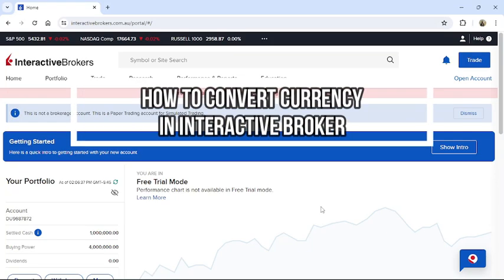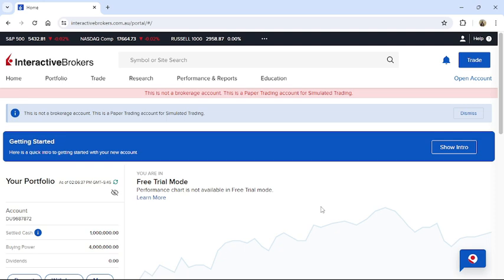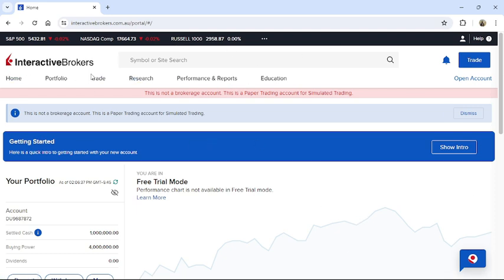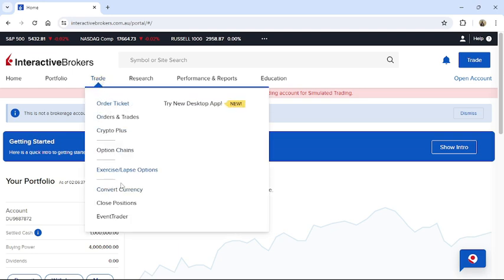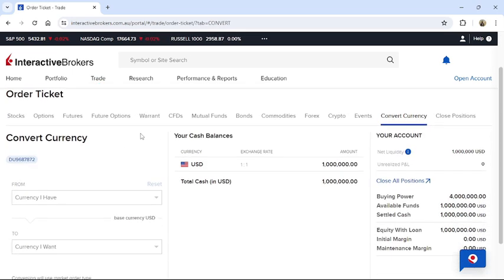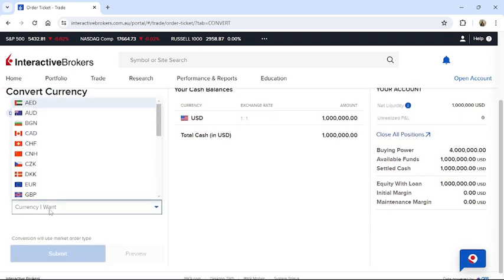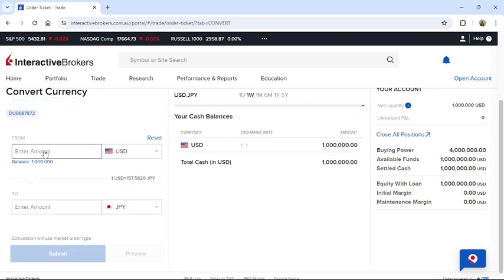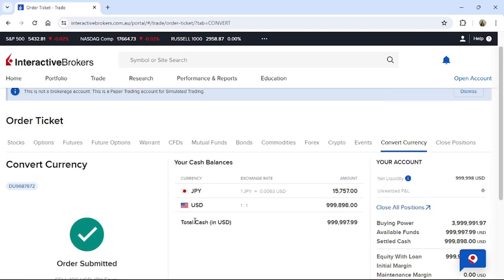How to Convert Currency in Interactive Broker in 2024?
Optimize your trading by learning how to convert currency in Interactive Brokers! Our detailed guide, 'How to Convert Currency in Interactive Brokers,' provides step-by-step instructions to exchange currencies within the platform. With clear instructions and practical tips, you'll be able to manage your assets effectively. Whether you're trading forex or diversifying your investments, this guide is perfect for you. Join us as we show you how to convert currency in Interactive Brokers. Don't miss out – start converting currency today!